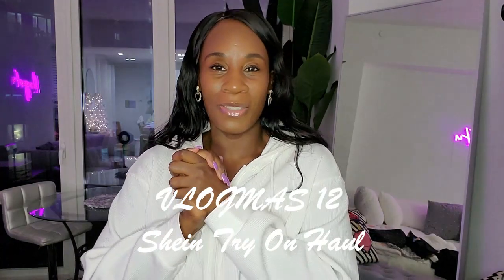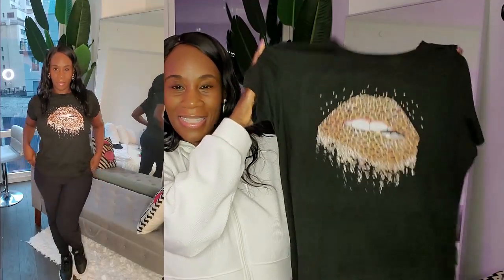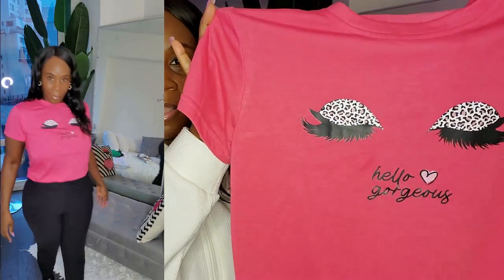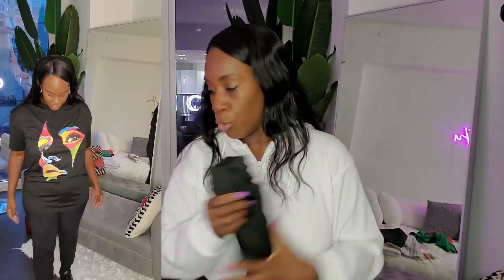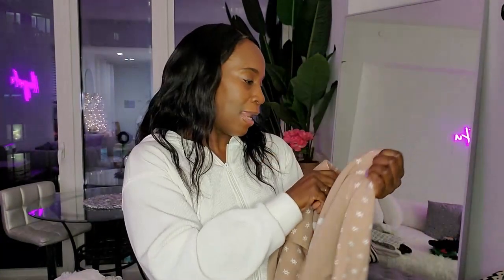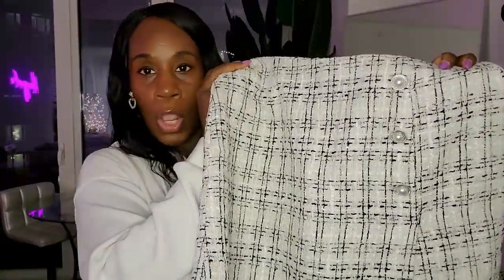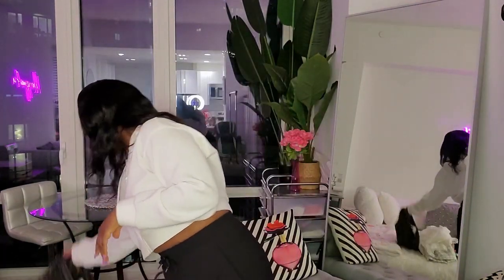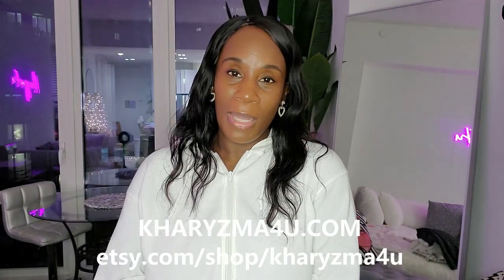Kharyzma: VLOGMAS 2022 DAY 12| *SHEIN TRY ON HAUL*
SHEIN CLOTHING HAUL, SHEIN UNBOXING, SHEIN TRY ON HAUL, SHEIN

This is Vlogmas 2022 Day 12. This concludes my 12 days of Vlogmas. I may do some more vlogs during the Christmas season, but those will be BONUS VLOGMAS VLOGS.

Today's Vlogmas is a SHEIN TRY ON HAUL. I got mainly T-shirts for dance class and I also got some sneakers a dress and a skirt.
I'm 5'3 Curvy
Normally a sm-med Size 6-8
Shoes: 7-8

*All items were purchased with my own money from SHEIN.

✅️SHOP WITH ME:
LIPGLOSS

HAIR ACCESSORIES- SATIN BONNETS, SATIN SCARVES, HEADWRAPS, LOCWRAPS & MORE:

AMAZON STOREFRONT:

*Please be sure to have a budget when contacting me for promo or reviews. I do not work for free, and I don't work for commission. :)

Kharyzma 🎀
xoxo